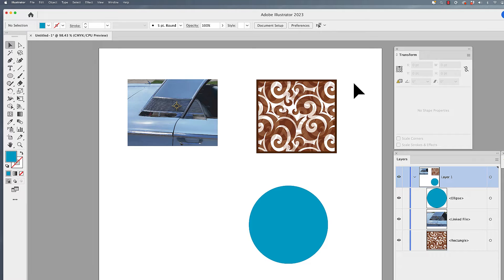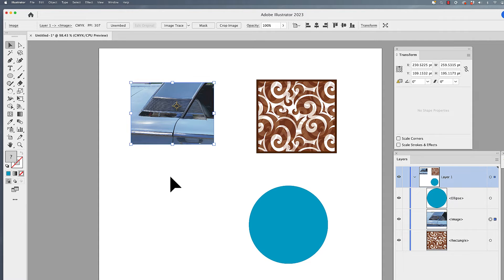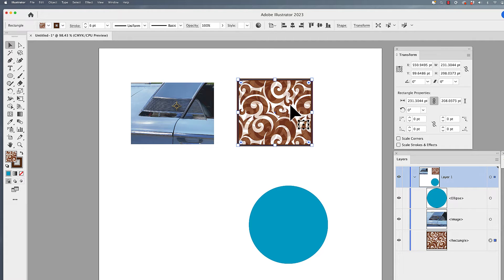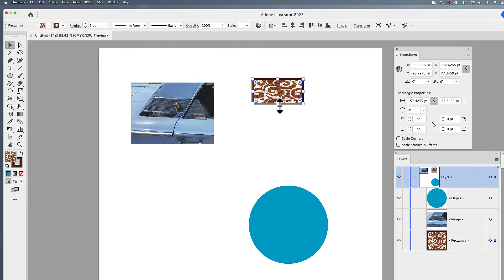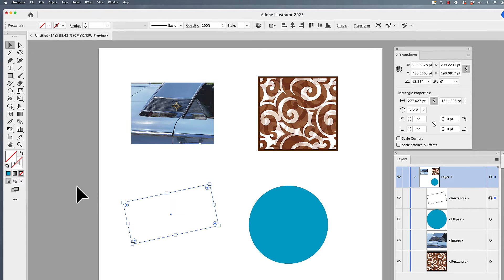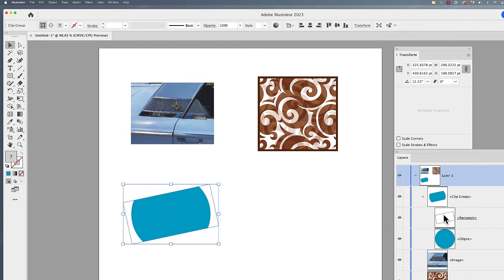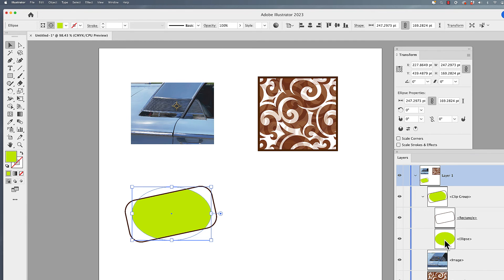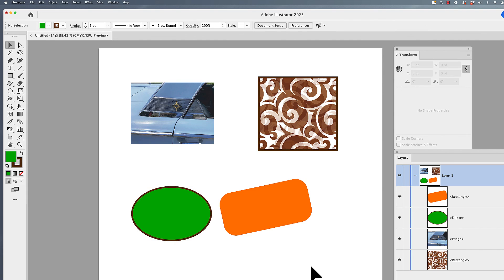Clipping / Masking Images, Patterns, Objects in Adobe Illustrator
Clipping or Masking Images, Patterns or Objects in Illustrator can be tricky as they all work differently. Learn how to Crop and Image, understand the options for cropping or scaling a pattern and use the Draw Inside features (Clipping Mask) to mask or crop objects.